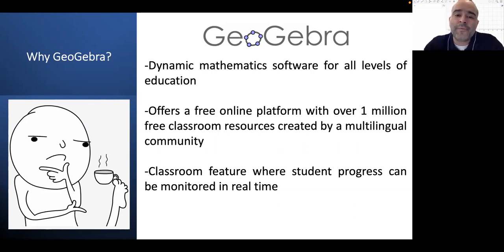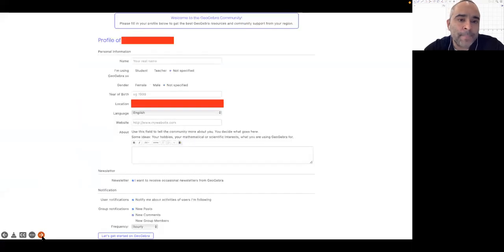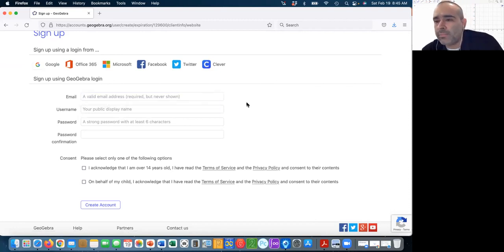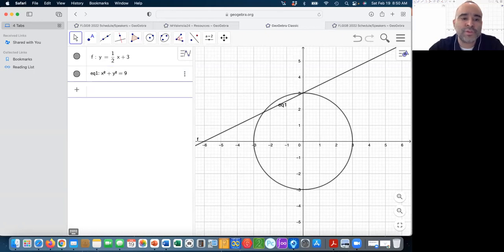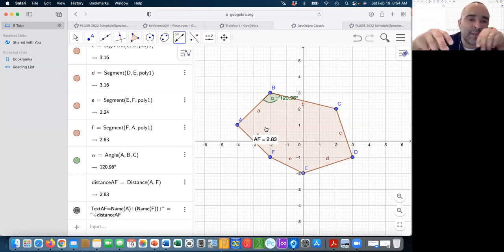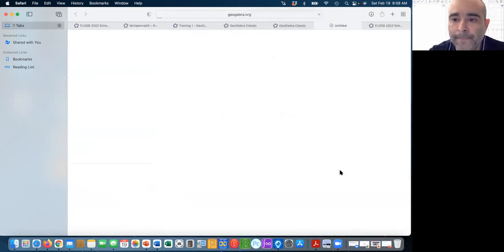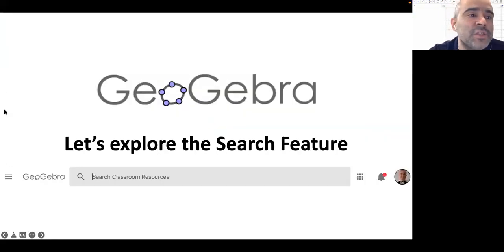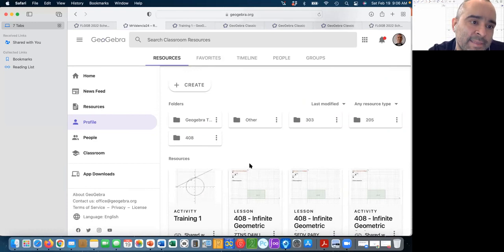Getting Started with GeoGebra by Libo Valencia - Florida GeoGebra Conference 2022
In this session, we will explore how to get started with GeoGebra and how to use it in your classes with your students. The session is intended for participants who are new to GeoGebra.